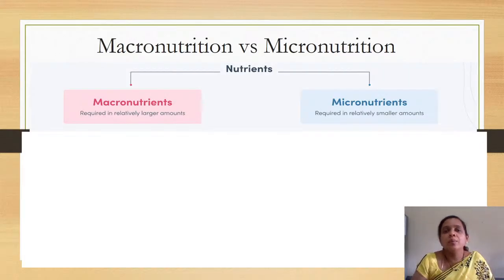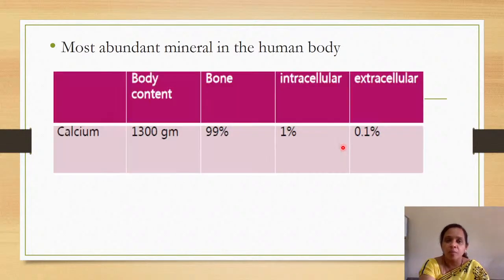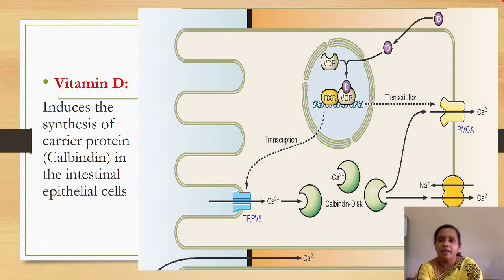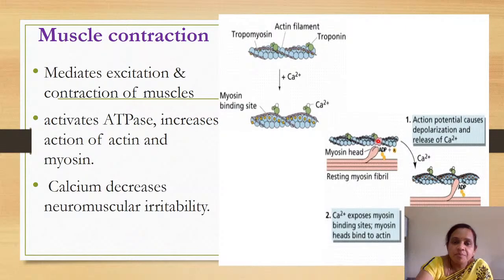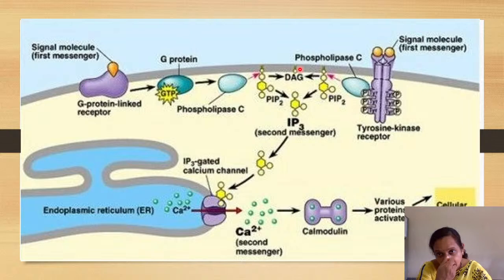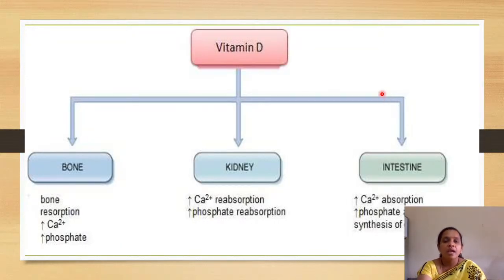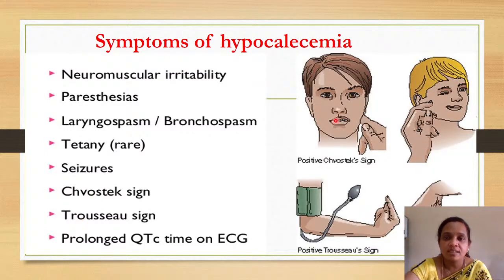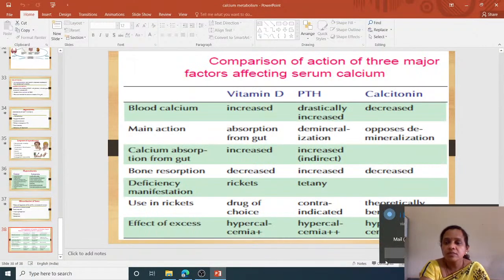First year Live Stream